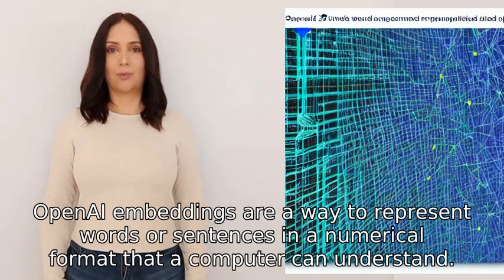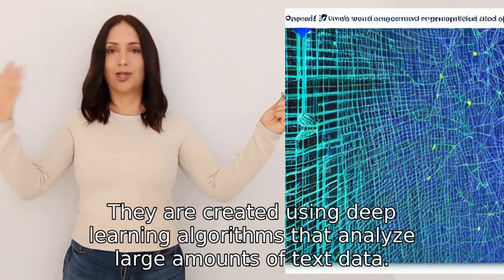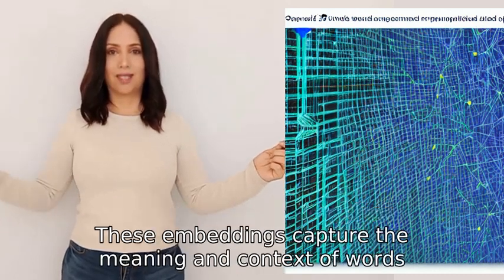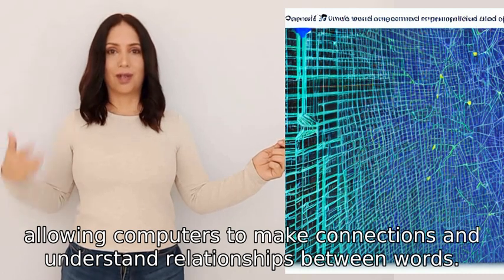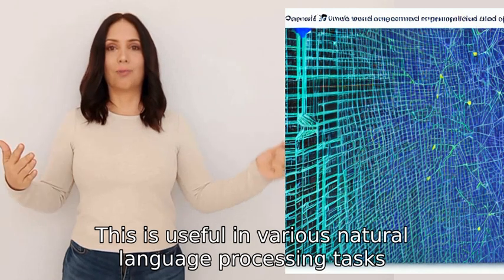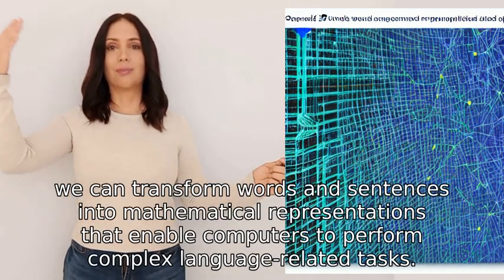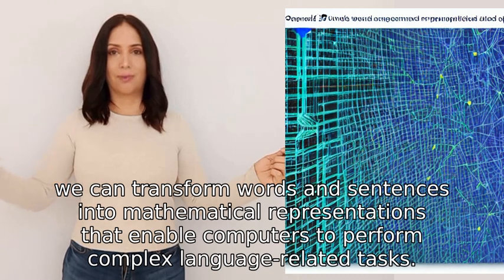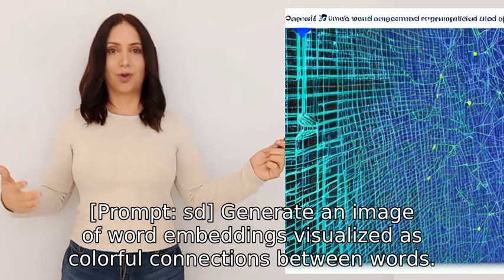Explain openAI embeddings